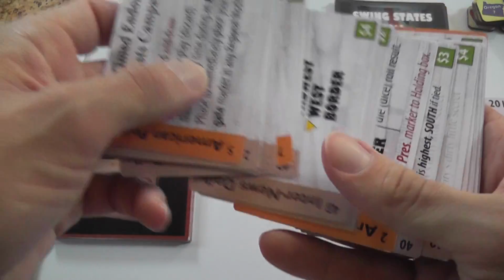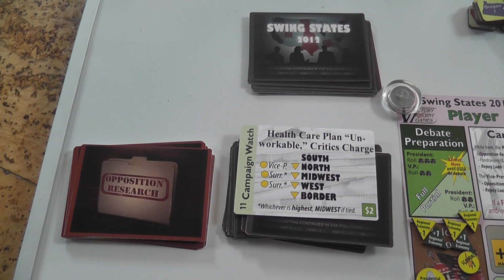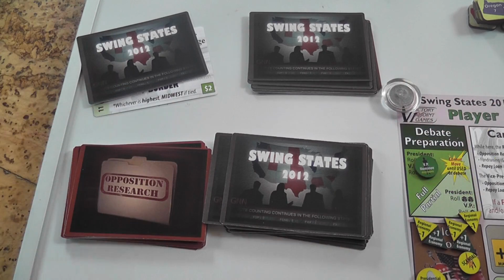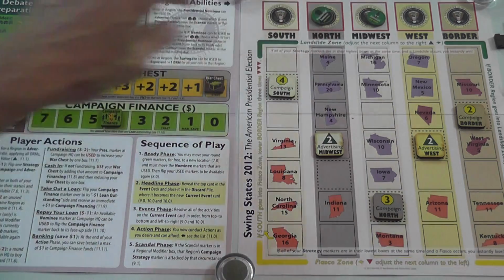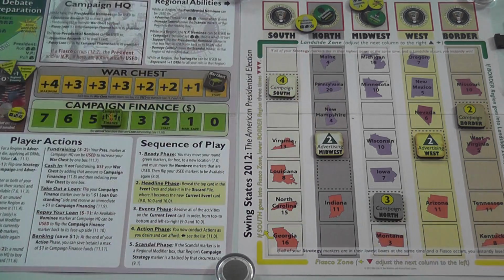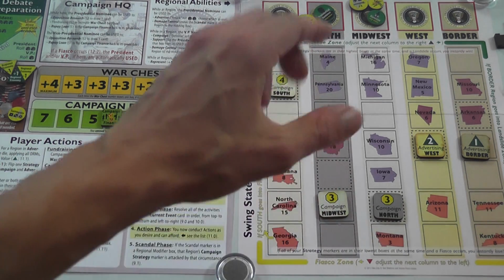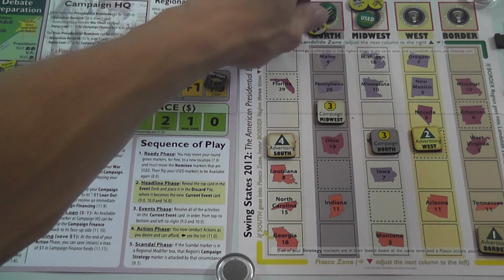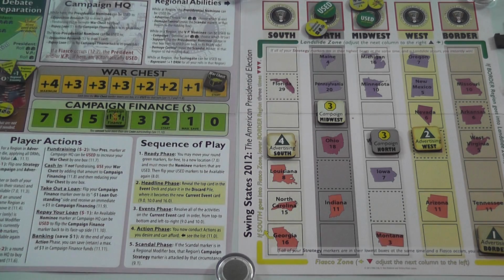Swing States Review